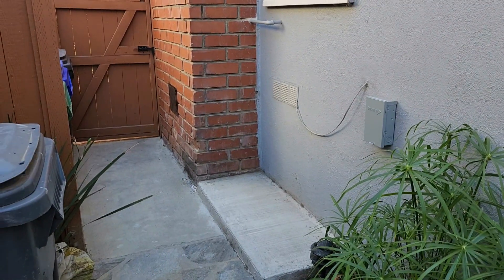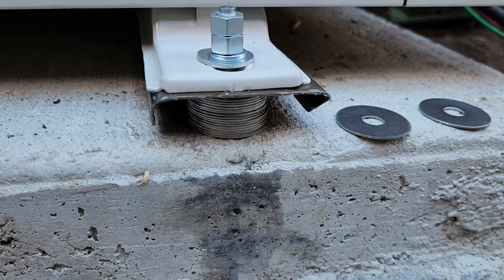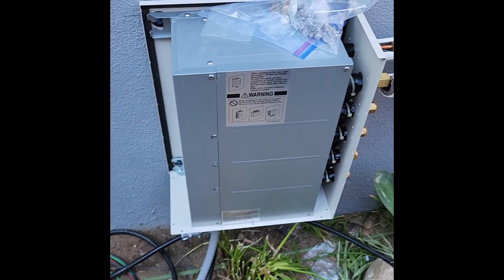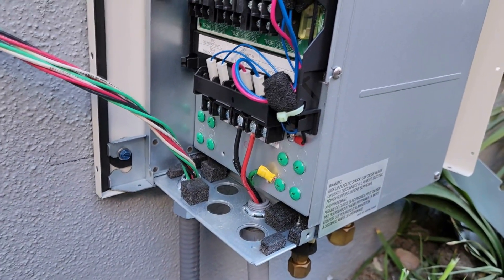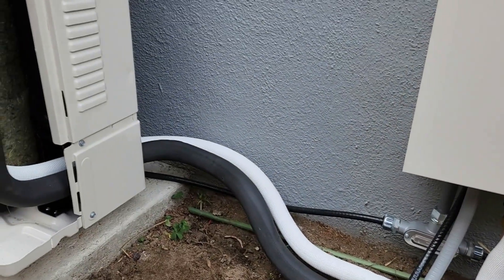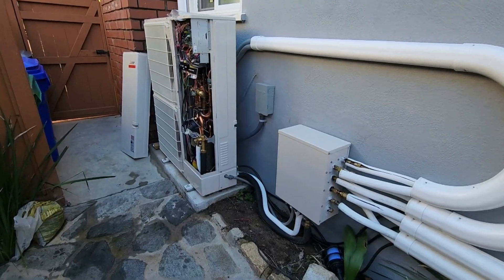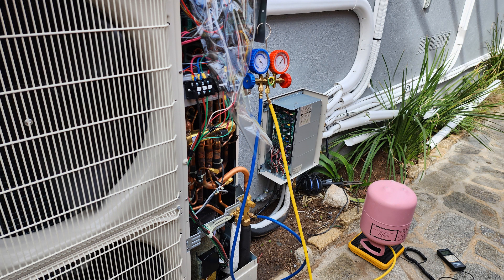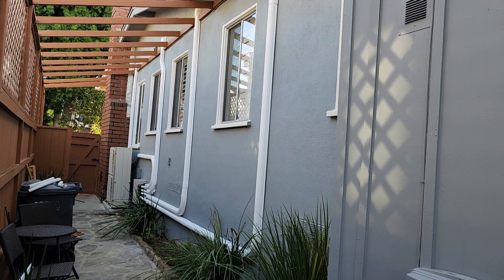Mitsubishi outdoor and branch box installation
This video covers the installation of a 60K BTU/hr outdoor unit and the associated branch distribution box.

covers the installation of indoor units including a one-way ceiling canister and a 24K BTU/hr wall unit with lines exiting the back on left side instead of right side.

See comments for good discussion on SW2 position 5 setting (switch to ON), and link to site with discussion on problem solved by setting SW2-5 to ON.